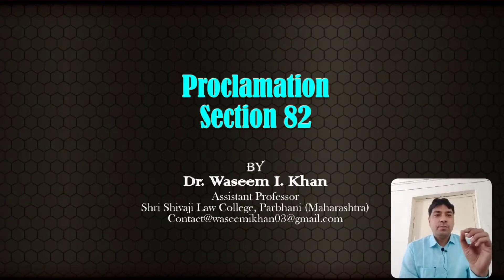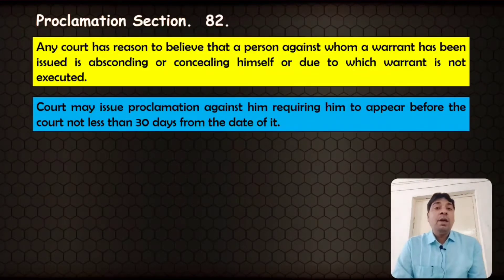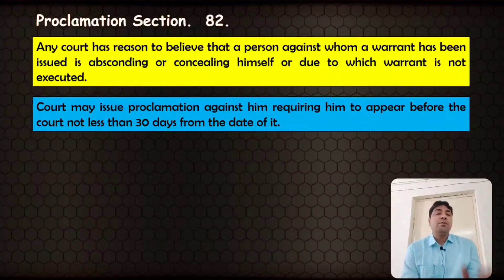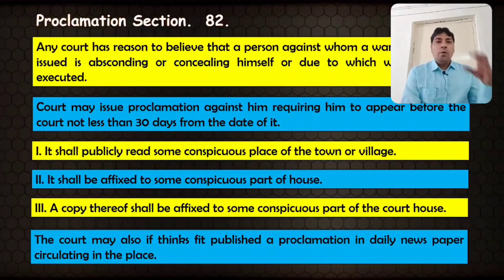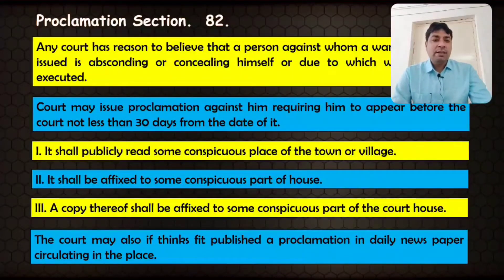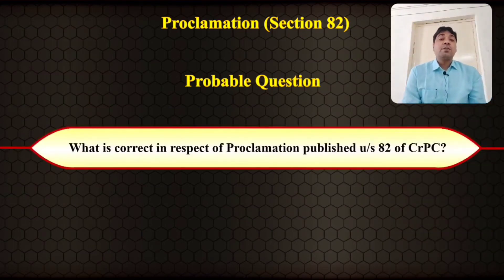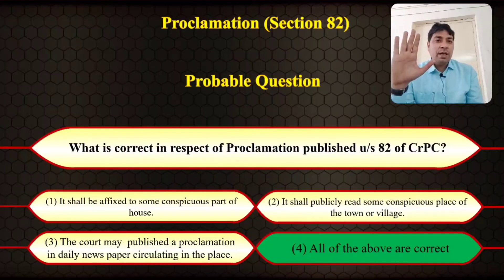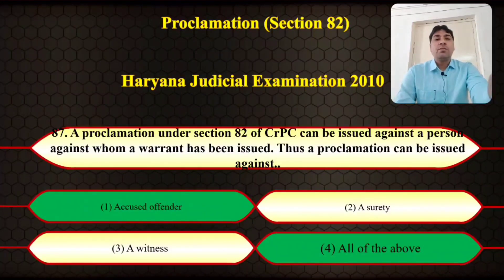Proclamation Section 82 | Lecture Series on Judicial Examination | CrPC Part 36.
About Us.

This video will be very helpful to understand the  Concept Of Proclamation Section 82 under CrPC , in this lecture the concept and questions asked on this concepts has been discussed. This is very important topic as point of view of judicial exmas aspirant.